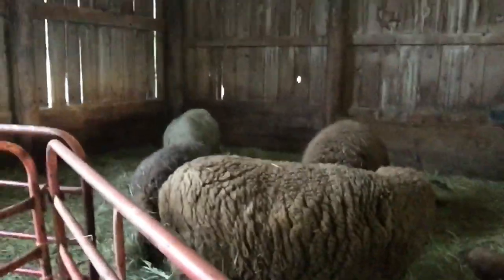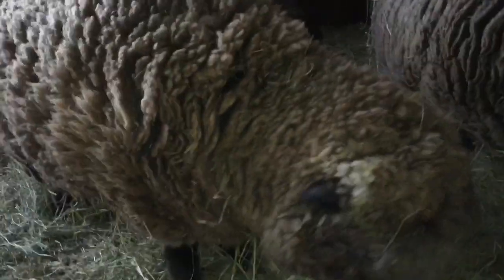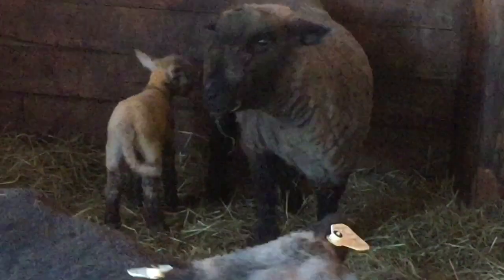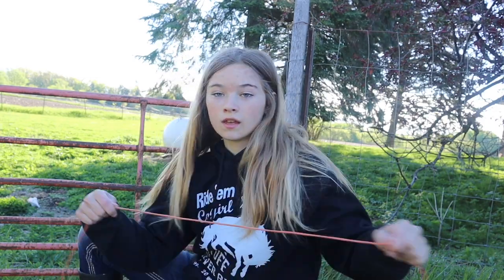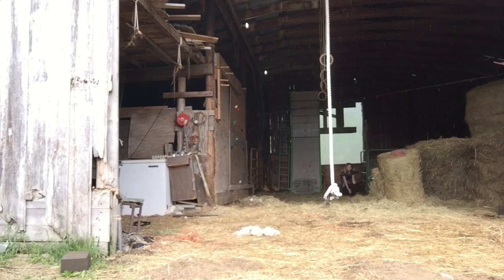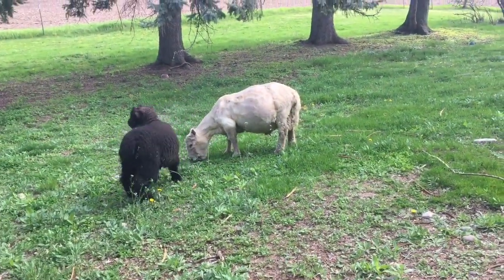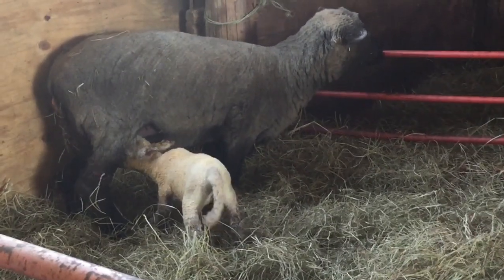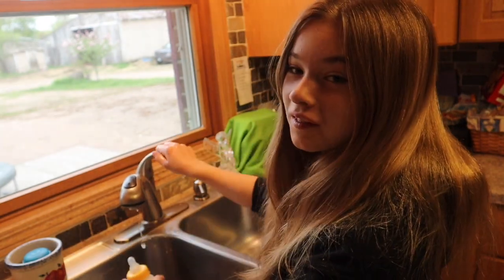Worlds Cutest Lamb Born!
We had the worlds cutest lamb born on 5.19.20. It turned out to be an all day adventure. Hope you enjoy!